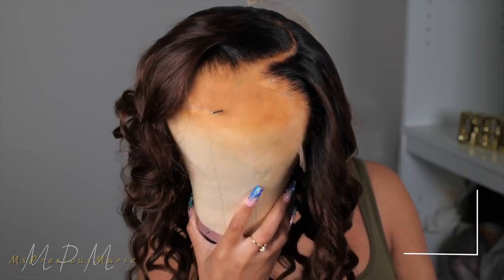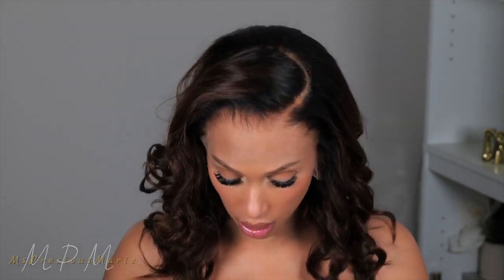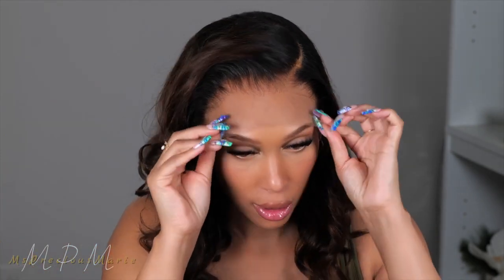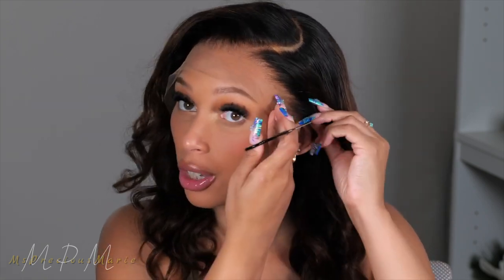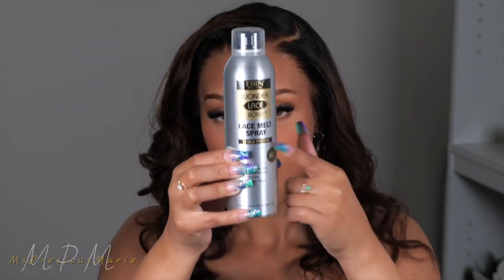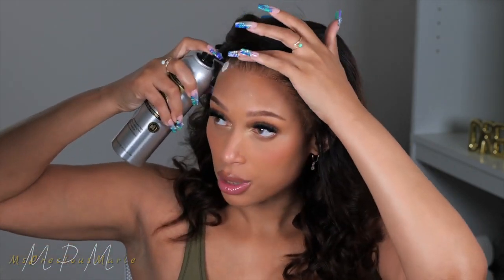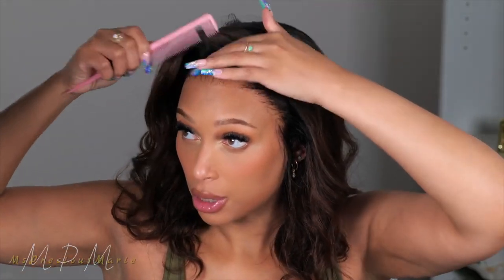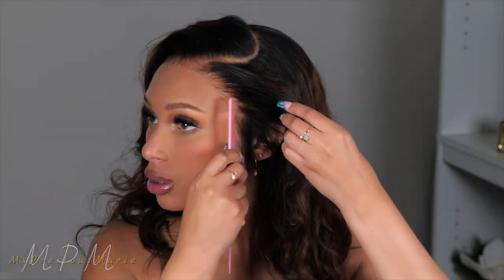"C" PART LACE WIG UNBOXING! Side Part Natural Hairline PREPLUCKED Lace Front wig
DISCOUNT: MARIE
LENGTH:16
DENSITY:150